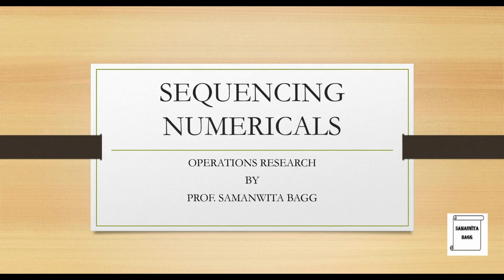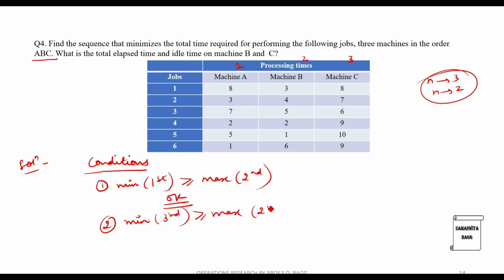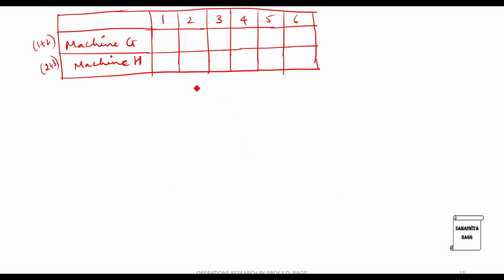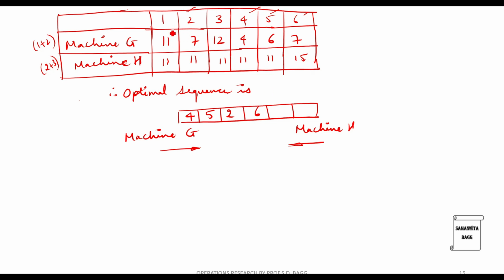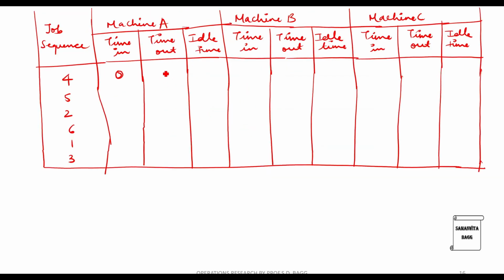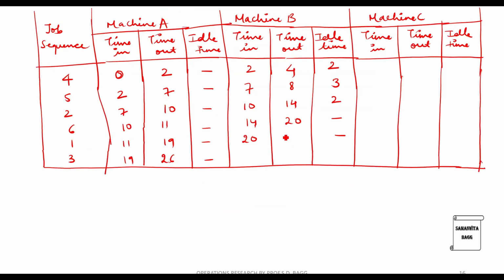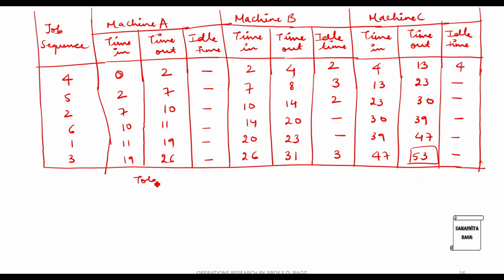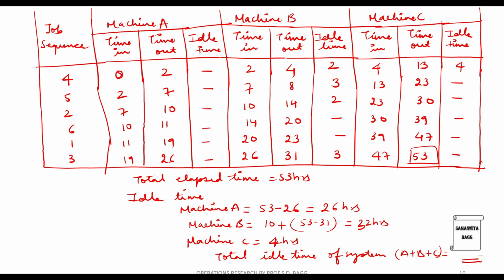Sequencing Model in OR | Type-II | n Jobs on 3 machines | Numerical-II | Operations Research | L97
This video explains a numerical on n Jobs on 3 machines of Sequencing Model in OR.